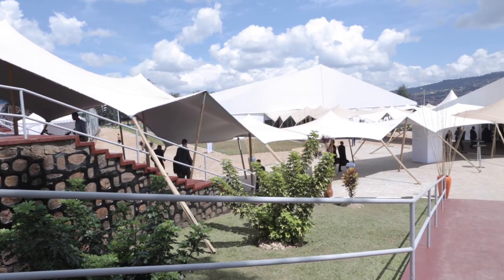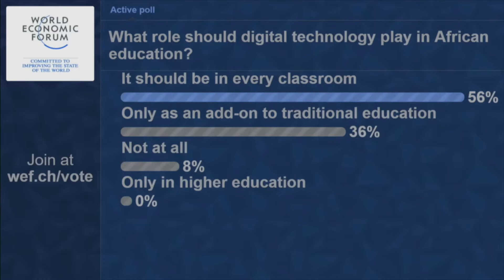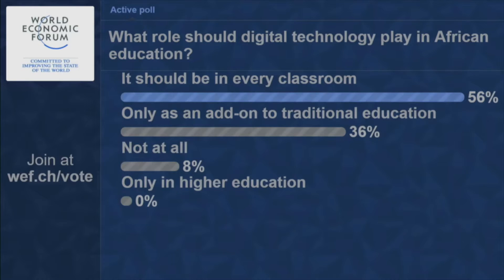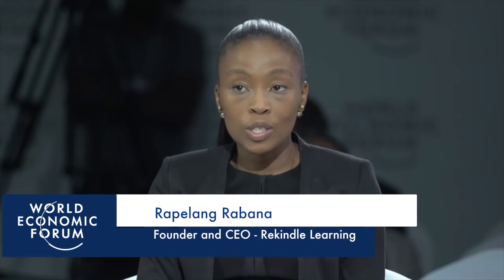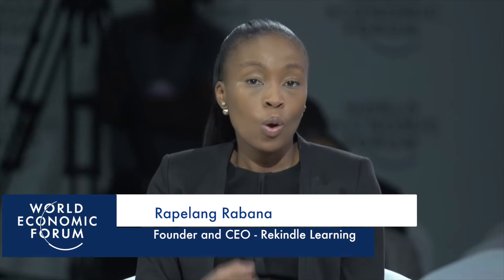WEF Africa 2016 | What If: All Education Were Digital? | Kigali, 12 May 2016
Studies have shown that people learn best when learning is active, yet digital education is on the rise. What if all education were taught using digital technologies?
Join an in-depth discussion that explores the possible, plausible and probable impacts of digital education.
· Colin McElwee , Co-Founder, Worldreader.org, Spain
· Jean Philbert Nsengimana , Minister of Youth and Information Communication Technology of Rwanda
· Temitope Ola , Founder, EDACY, Switzerland
· Rapelang Rabana , Founder and Chief Executive Officer, Rekindle Learning, South Africa
· Fred Swaniker , Founder and Chief Executive Officer, African Leadership Group, South Africa
Moderated by
· Aryn Baker , Bureau Chief, Africa, Time International, South
Africa